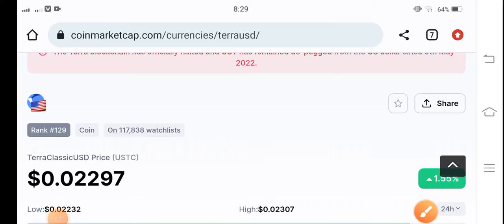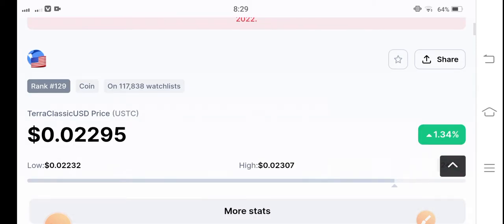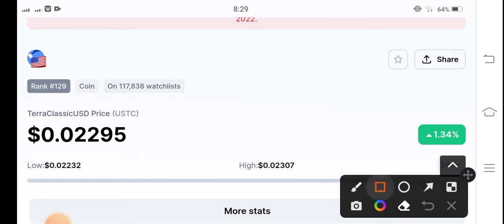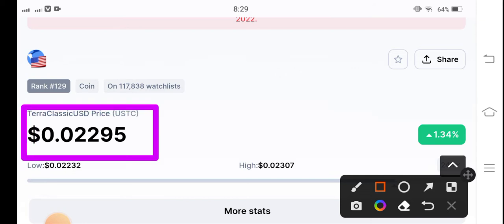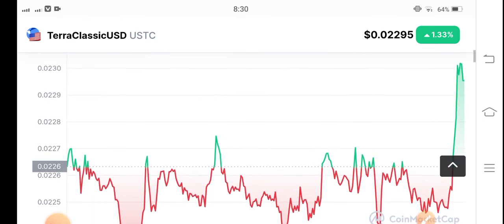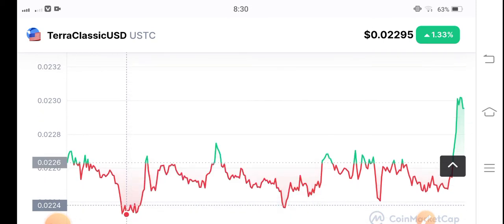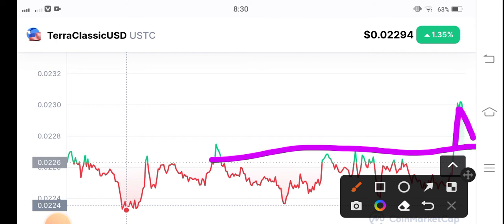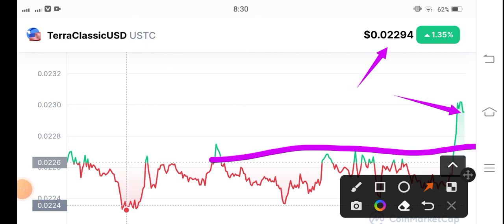USTC Next Breakout! Terra Classic Price Prediction! Terra Classic News Today